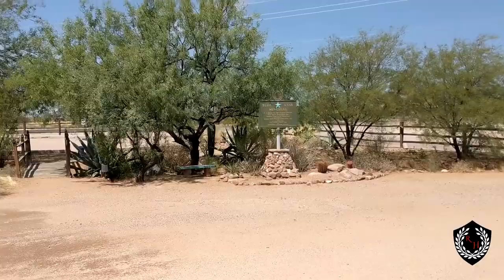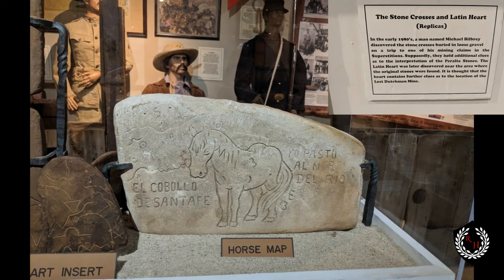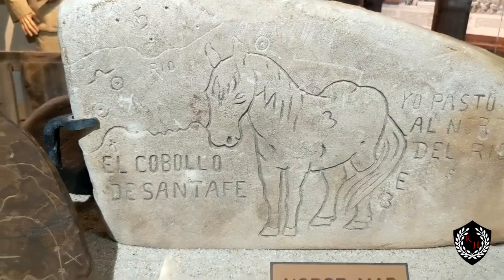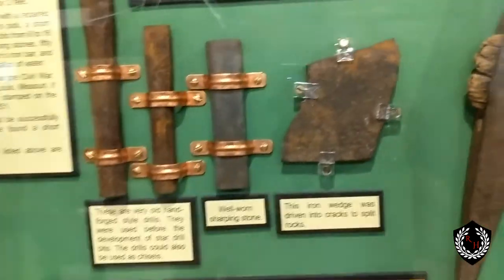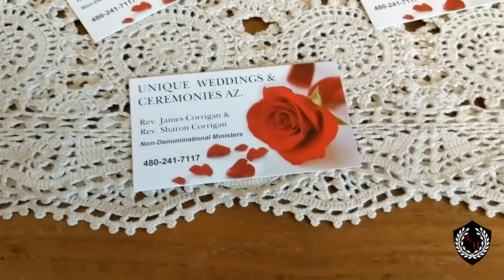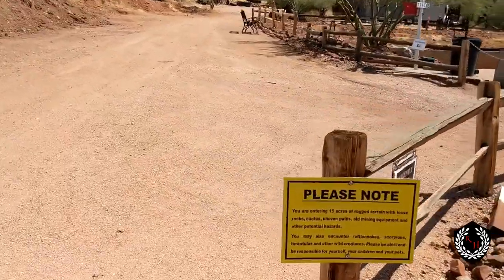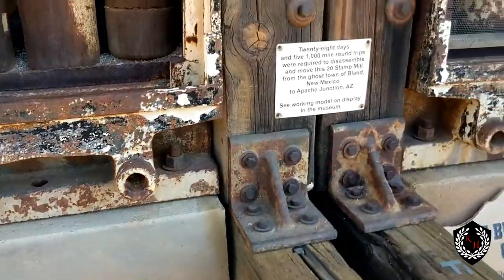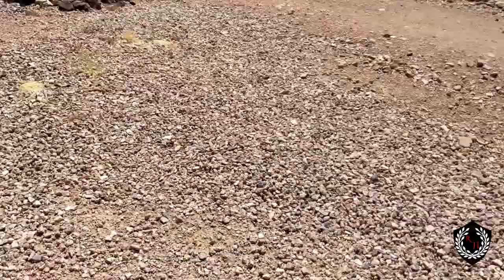Revisiting History | Places : Lost Dutchman & Superstition Mountain Museum (Apache Junction)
Revisiting History | Places : Lost Dutchman & Superstition Mountain Museum (Apache Junction) Also includes Elvis Presley Memorial Chapel and filming sets from Elvis's Western films.